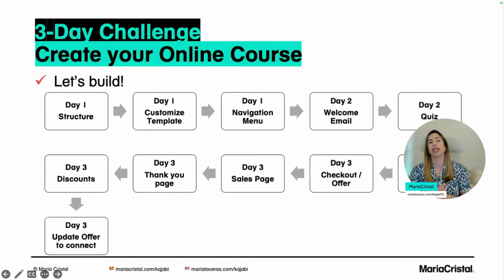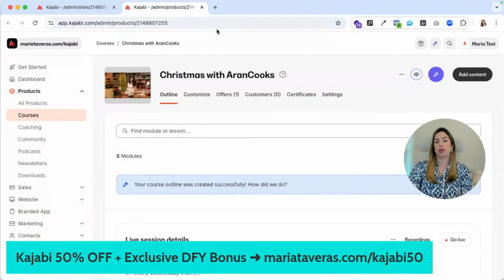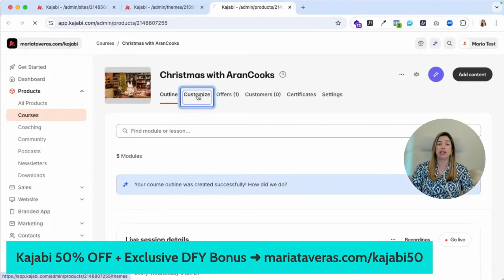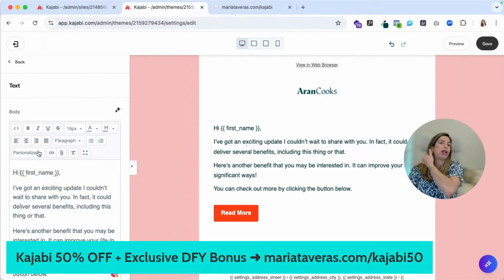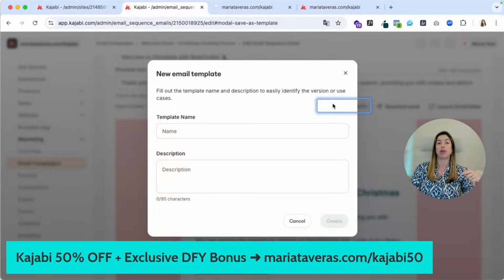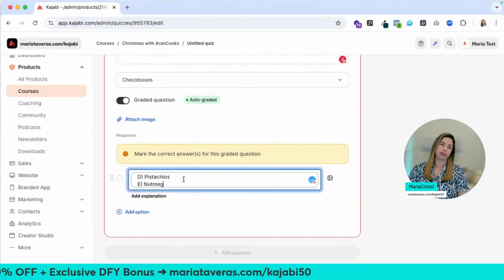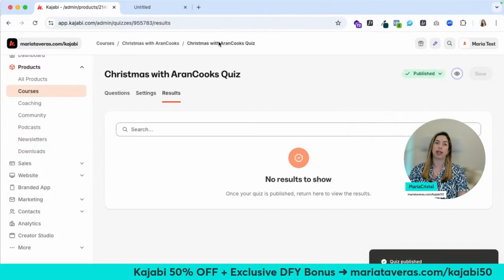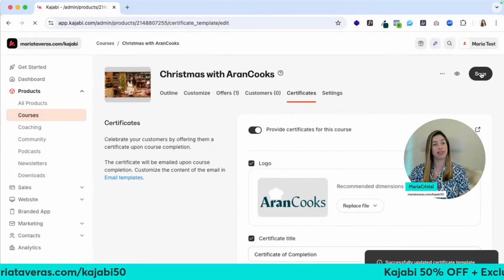Create Engaging Student Experiences with Kajabi | Kajabi Step-by-Step Guide [Challenge: Day 2]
How to Create and Sell Your First Online Course | Kajabi for Beginners [Step-by-Step Tutorial & Challenge 2024]

🎁 Here’s what you’ll receive when you sign up through my link:
➡️ Online Course Setup — Up to 10 video lessons uploaded and ready to sell.
➡️ Basic Sales Page and Checkout Page created based on template.
➡️ Kajabi Kickstart Course — A step-by-step guide to launching your course.

In this second session of the 3-Day Challenge, you'll learn:
✉️ How to set up a welcome email to greet your students
🎯 Adding interactive quizzes to engage students and reinforce learning
🎓 Designing a completion certificate to enhance the student experience

This session focuses on creating a welcoming and engaging environment for your students, helping you build a loyal student base. Don’t miss it!

📅 Schedule: November 14 at 9 am EST (Miami) / 10 am AST (Dominican Republic)

💡 Why Use Kajabi?
Kajabi is an all-in-one platform designed to make online course creation easy and efficient. With website hosting, email marketing, and customizable templates, Kajabi helps streamline your business so you can focus on growth and sales.

About Me
Hello 👋 I’m María Cristal, an online business strategist and Kajabi expert. I’ve built my digital business on Kajabi, helping clients worldwide. My focus is on creating automated systems that allow entrepreneurs to scale and succeed in the digital space.